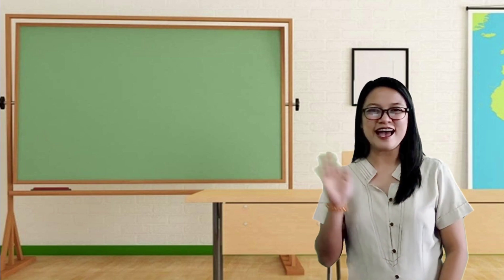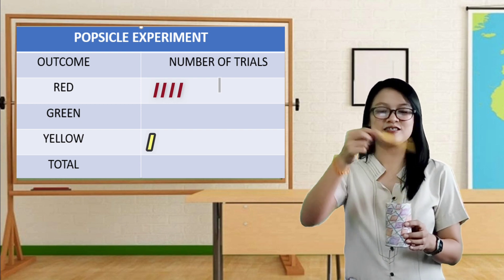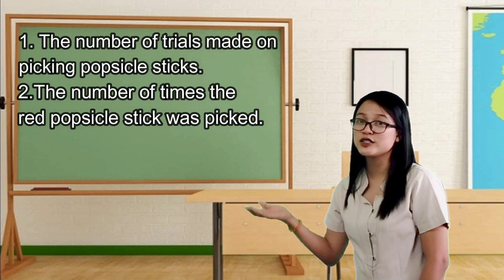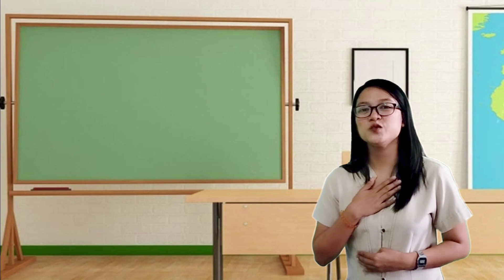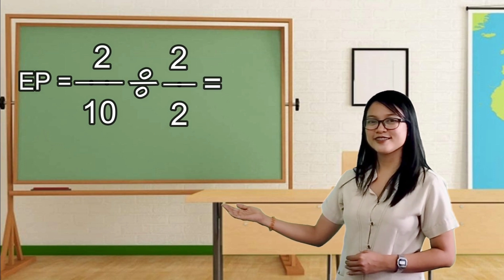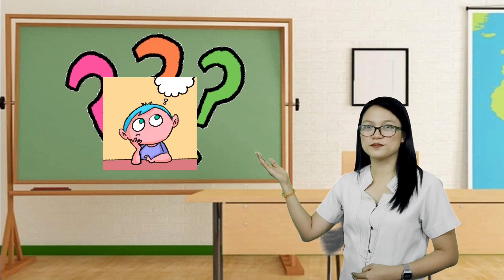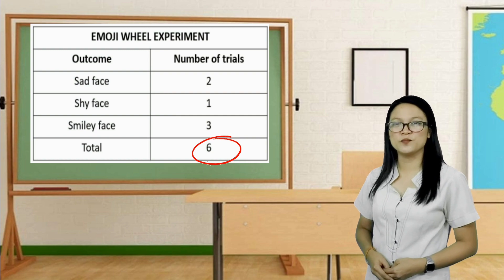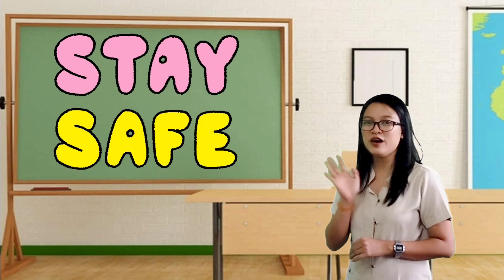VIDEO LESSON-Q4W9 SOLVING ROUTINE AND NON-ROUTINE PROBLEMS INVOLVING SIMPLE PROBABILITY EXPERIMENT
Video Lesson